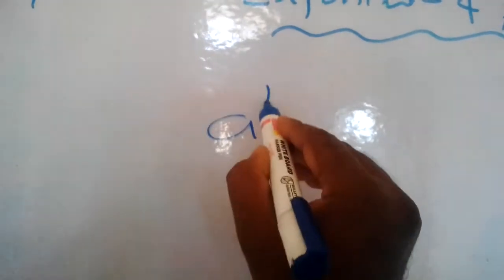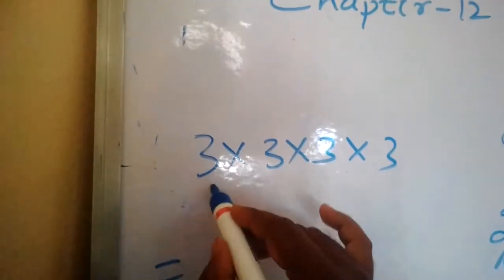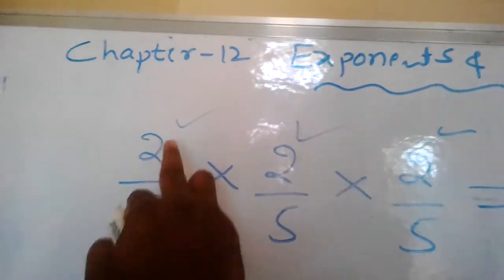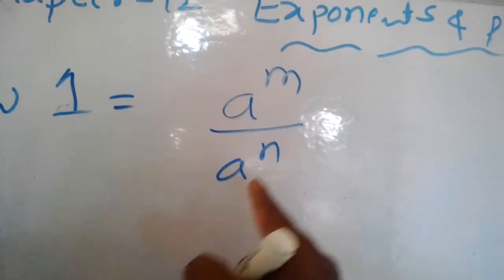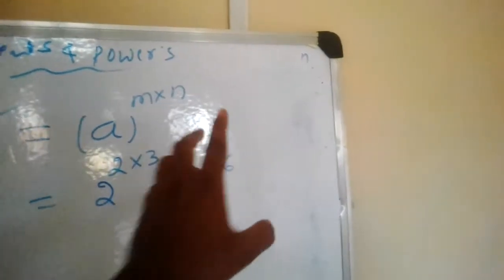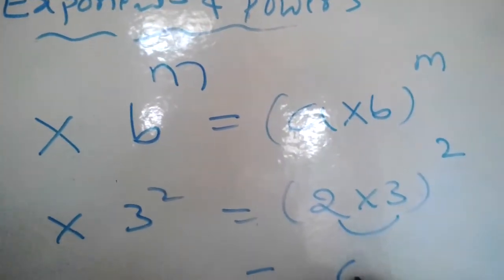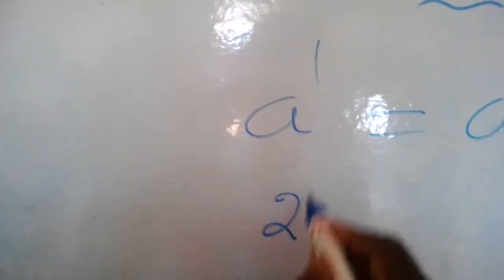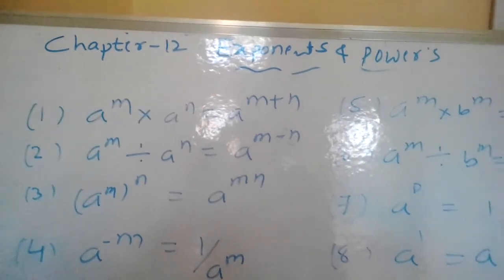Exponent and Power by nazeer sir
8th maths cbse and state#